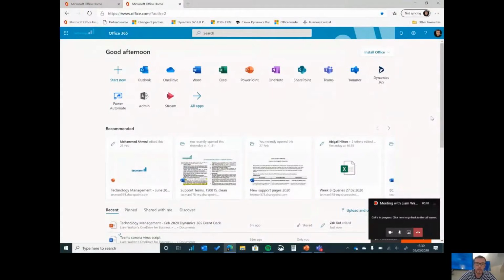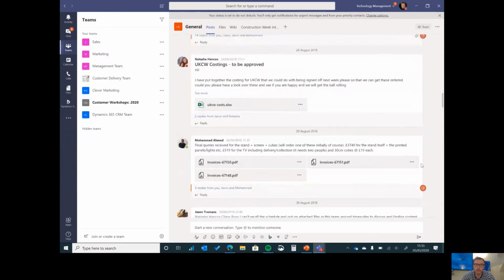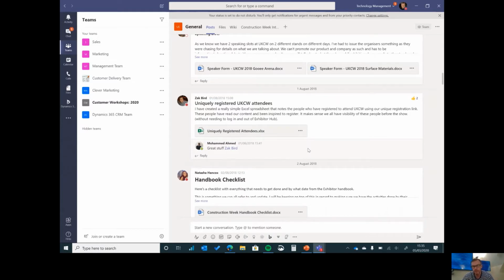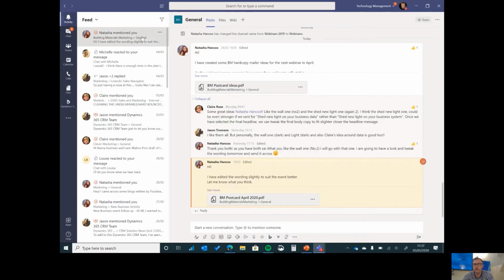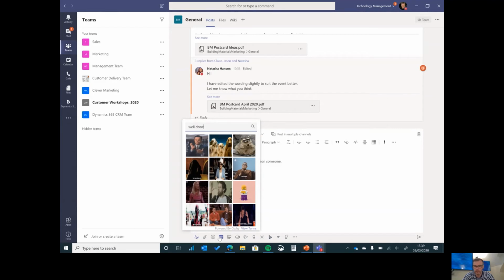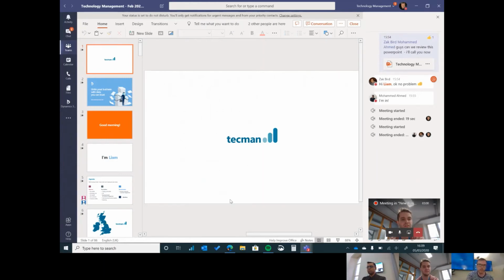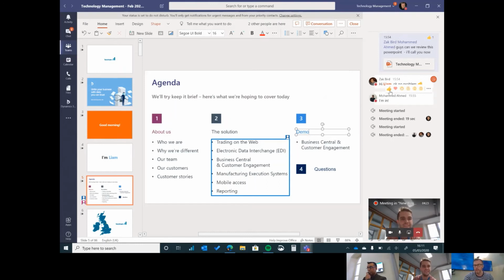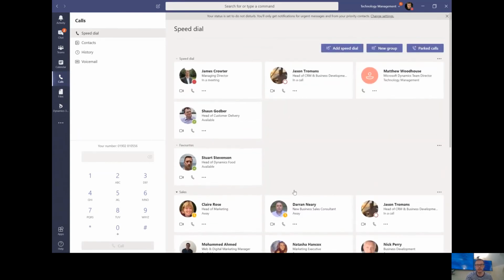Coronavirus vs Microsoft teams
Quick and basic video around how you can stay productive while remote working with Microsoft Teams. Teams Calls, chat-based communications and collaboration all covered.